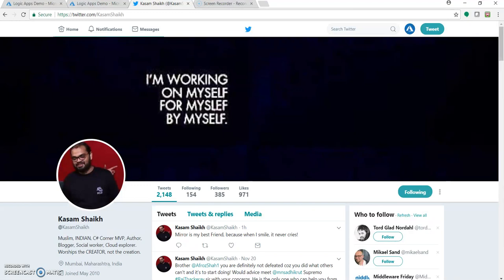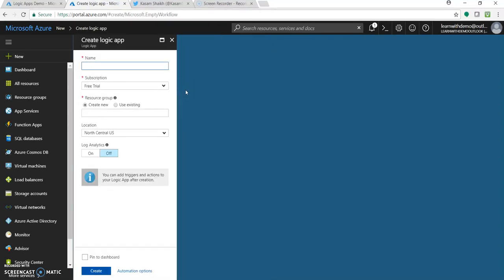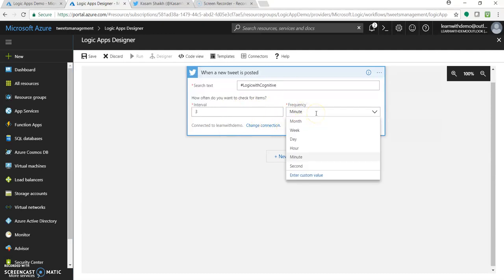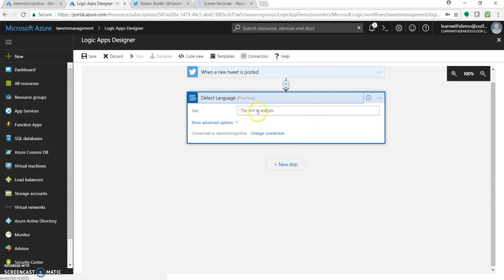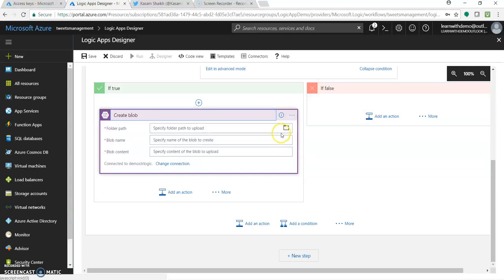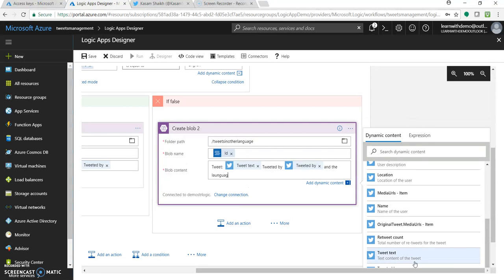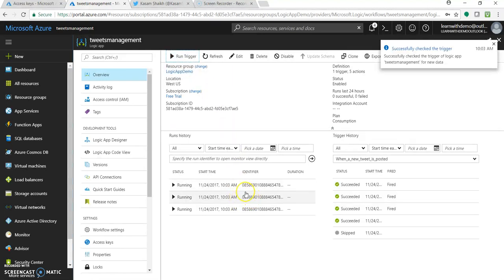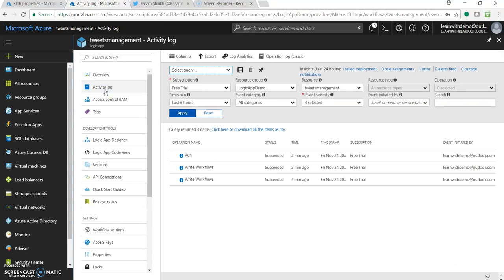How to create Azure Logic Apps to manage Twitter tweets using Cognitive services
In this video we will building an Azure Logic App for managing Tweets with different languages using Twitter connector as Trigger, and Cognitive Text Analytic and Storage Blob connector as Actions.

When a user Tweets with configured Hashtag, Logic Apps gets triggered and passed to Cognitive text analytic connector for detecting Language of the Tweet (text).

And then processed accordingly for English & Non English Tweets.